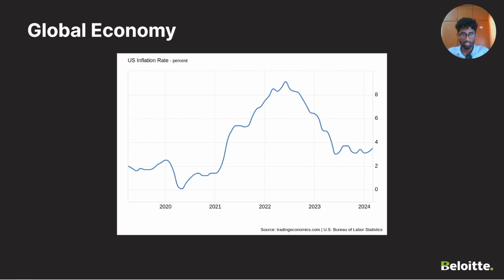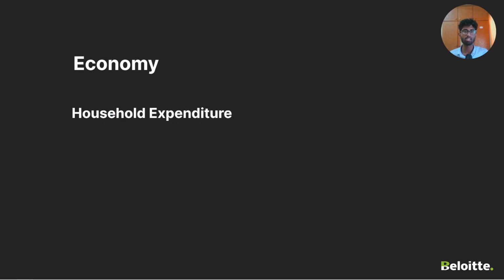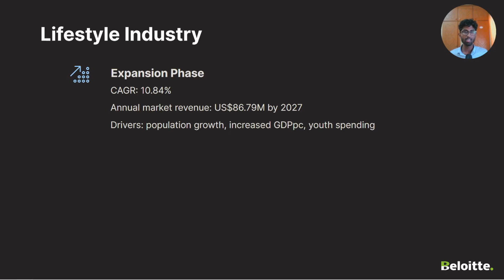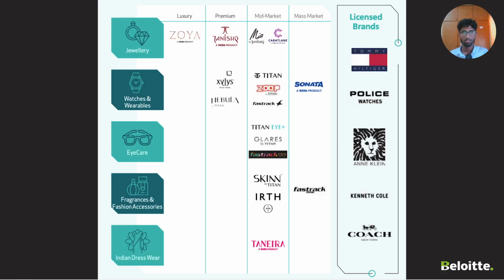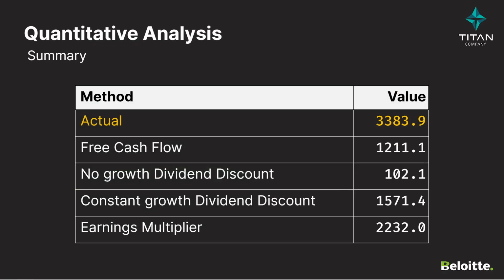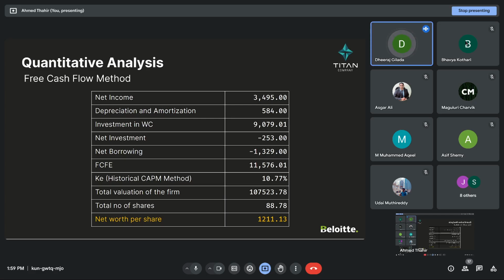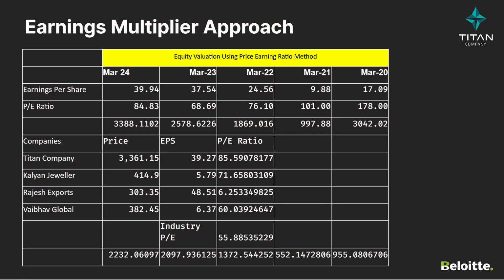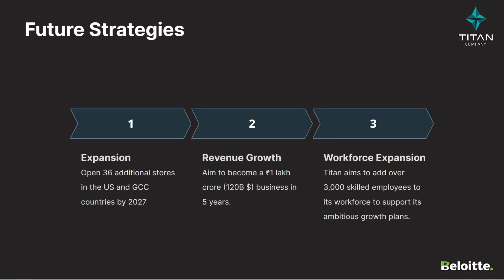Fundamental Analysis - Titan Company Limited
Presenting Team
Bhavya
Dheeraj
Krishen
Thahir

Supervisor
Prof. Asgar Ali